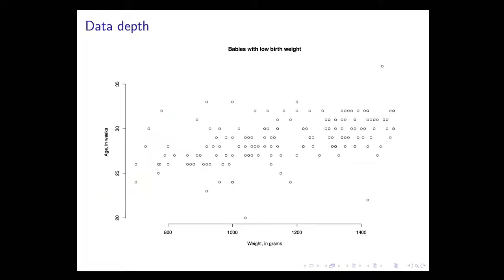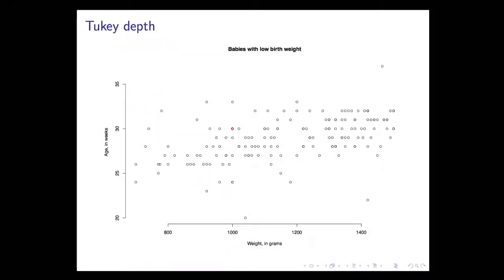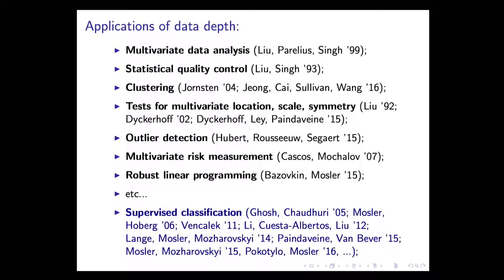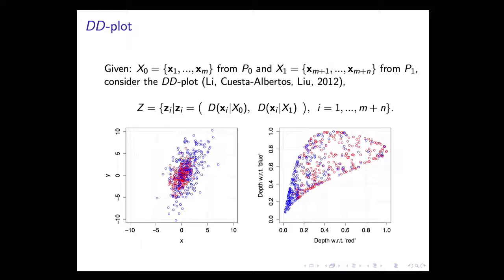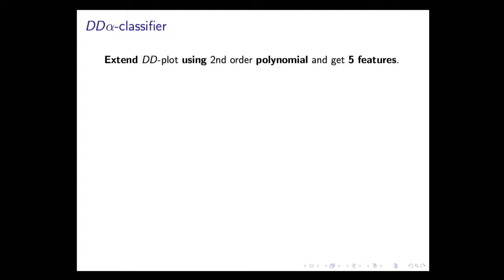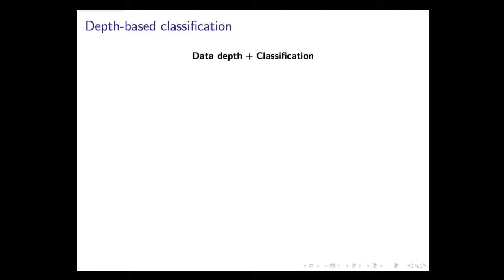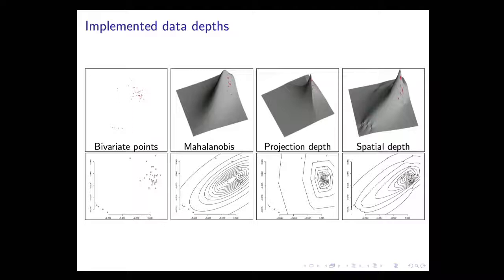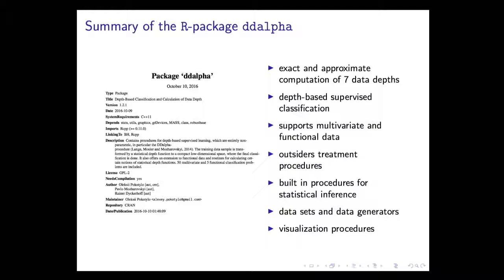useR! International R User 2017 Conference Depth and depth based classification with R package **dda